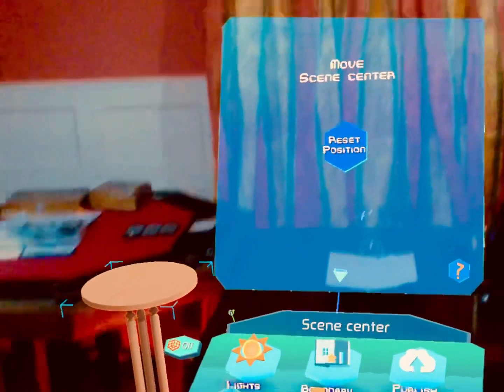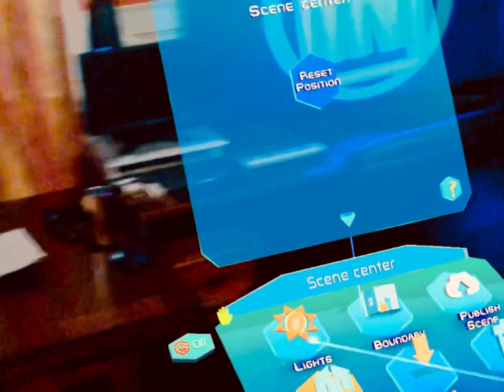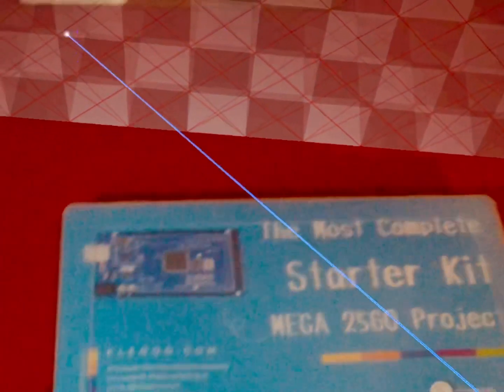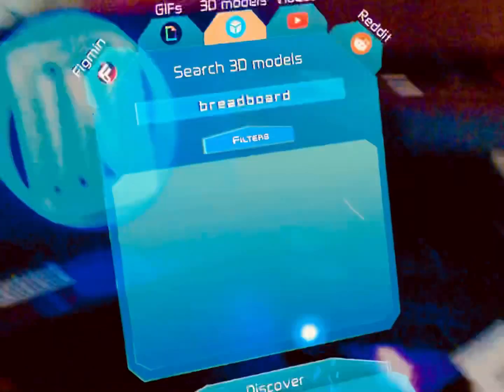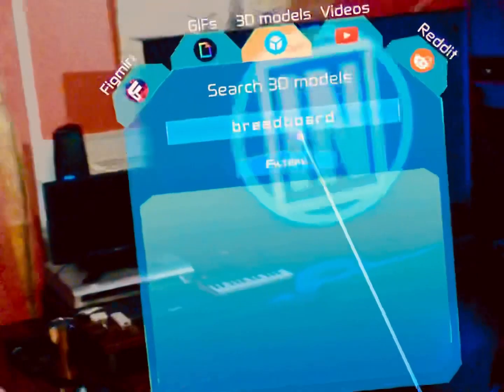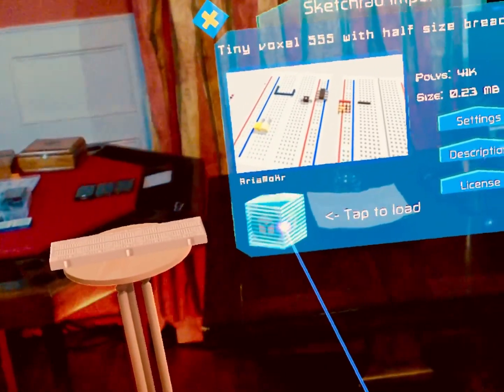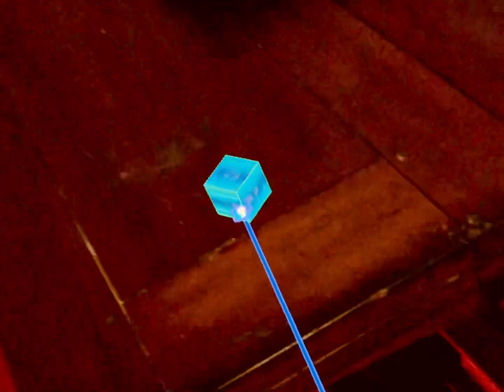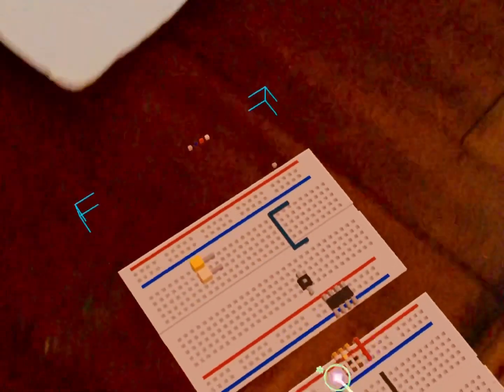R&D in 3D with Magic Leap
R&D in 3D
I started learning coding DOS from a book at The Off The Street Club on Chicago Westside.

I learned to build and fix electronics as a kid with the Encyclopedias my mother bought me, reading and asking questions. It’s a whole lot easier for our children to learn the skills that put them ahead of almost every other job.

Anyone can start here: